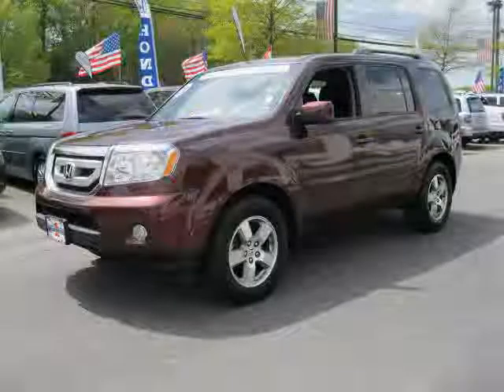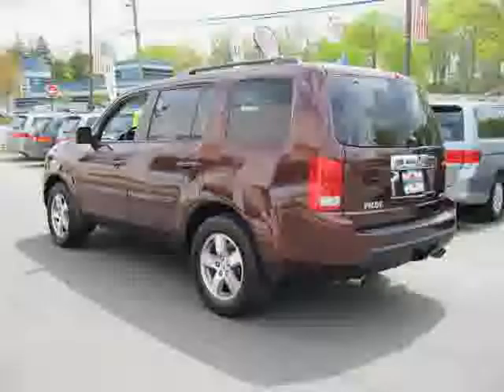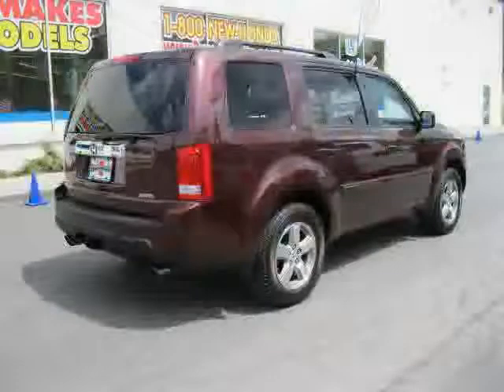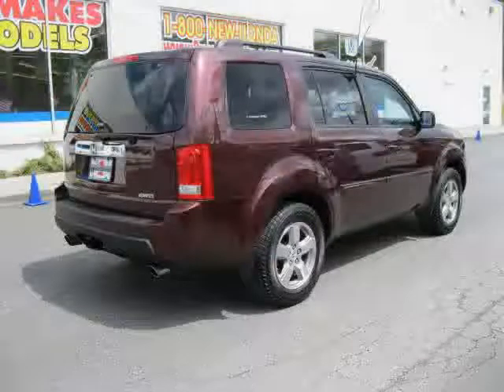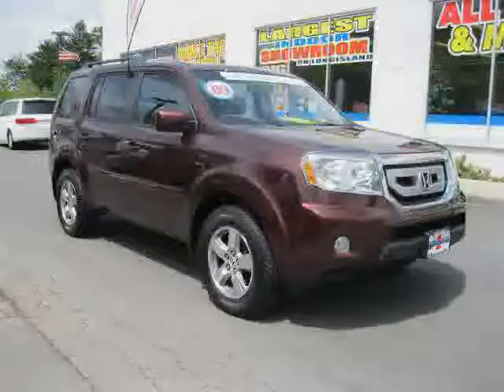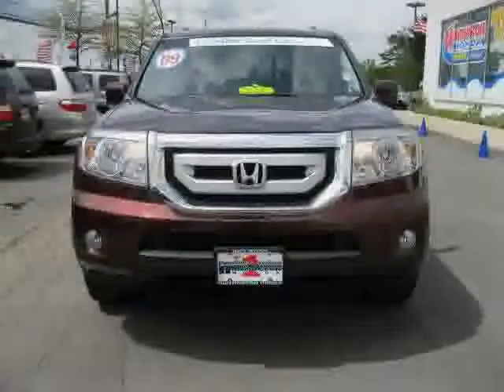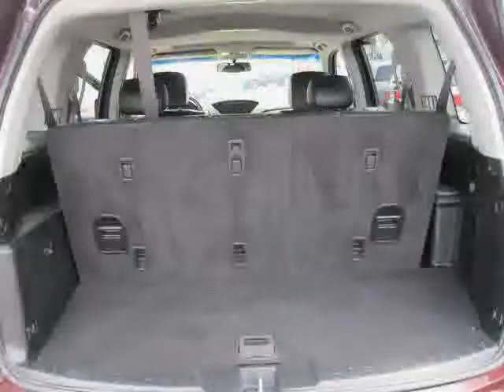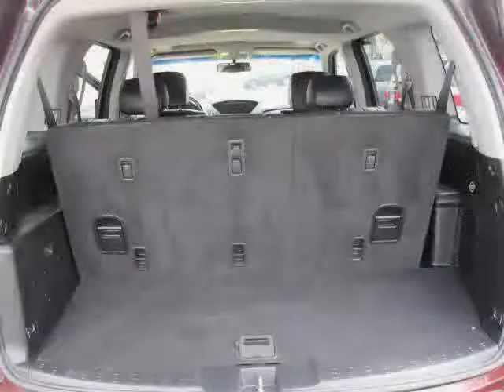used Honda Pilot Long Island Long Island 2009 located in Long Island at Huntington Honda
This used Honda Pilot Long Island 2009 is located in Long Island and is offered by Huntington Honda and can be compared to any used Honda Pilot Long Island: